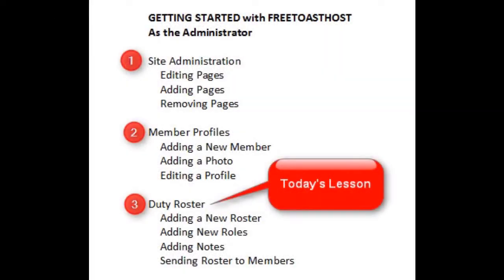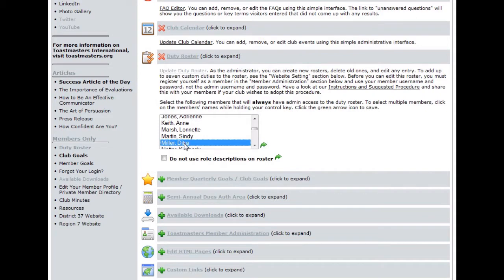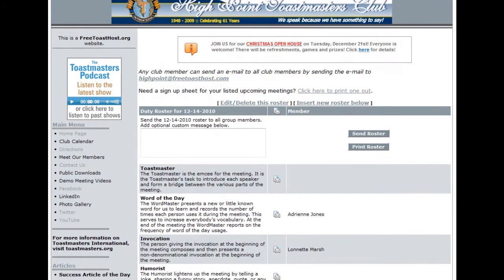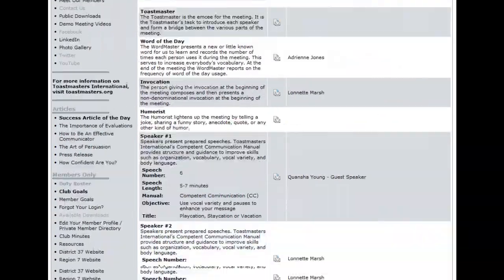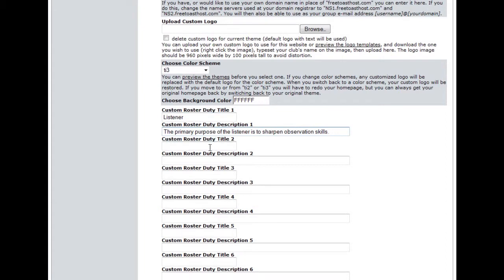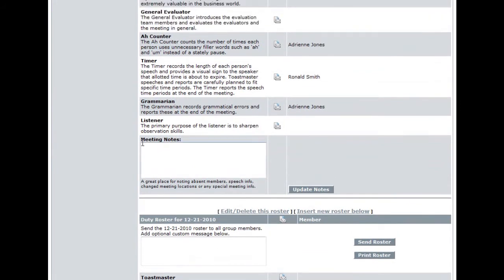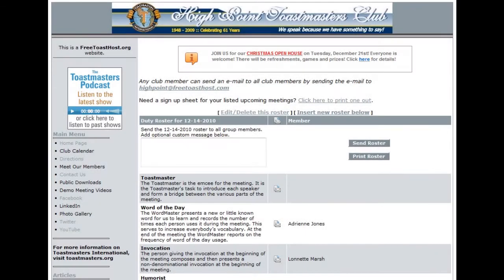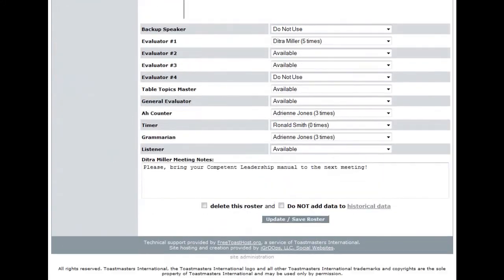Getting Started with FreeToastHost (As the Administator) - The Duty Roster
This tutorial is designed to help web administrators add and edit duty rosters on freetoasthost websites.